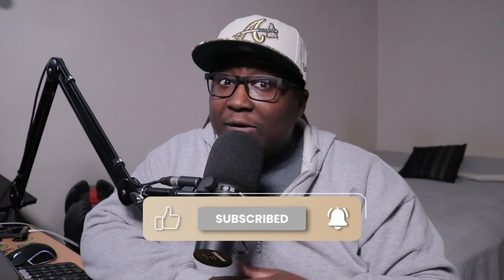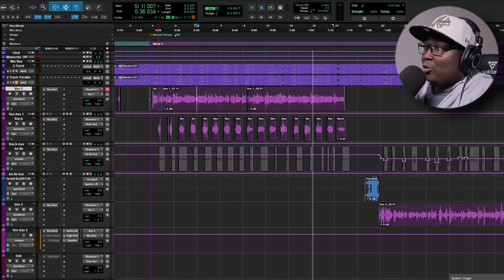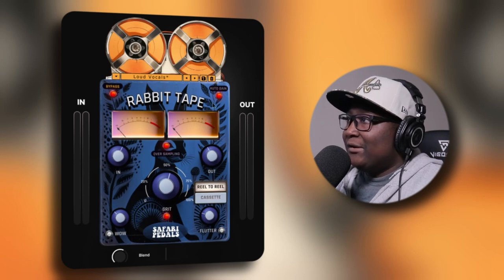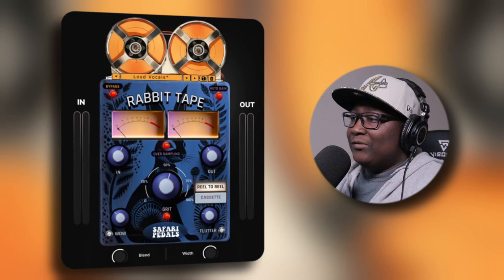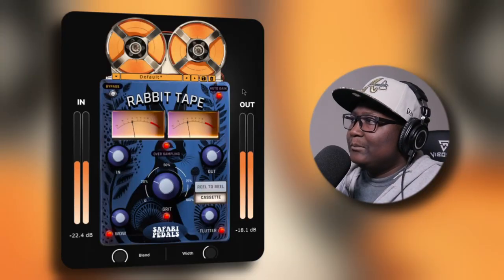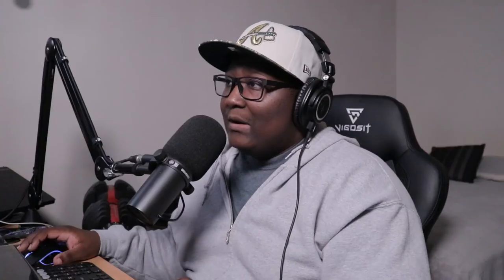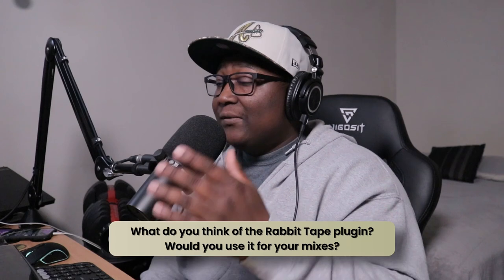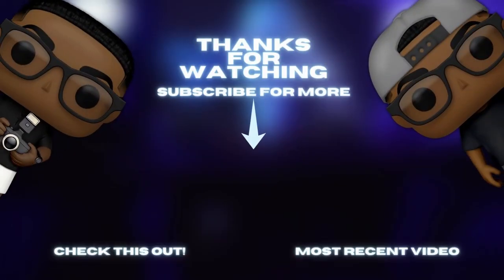USE YOUR (BUNNY) EARS | Rabbit Tape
Topic: @safaripedals drops a new plugin called Rabbit Tape, a warmth tape distortion plugin for drums, vocals and allow you to dial in how much wow, flutter, and noise might be desired for any given style. What do you think of this plugin? Is it worth it?

Timestamps:
0:00 - Intro
0:51 - Introducing "Rabbit Tape"
1:22 - GUI + Layout + Features
3:25 - Presets
4:10 - Grit + Wow + Flutter (Vocals)
5:50 - Reel to Reel + Cassette Modules (Master Track)
7:28 - Final Thoughts + Discount + Outro